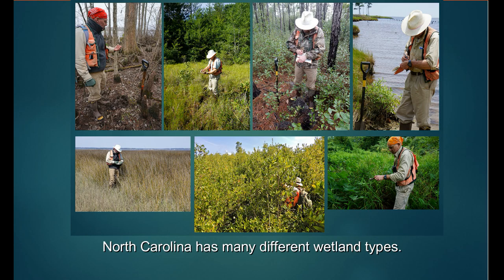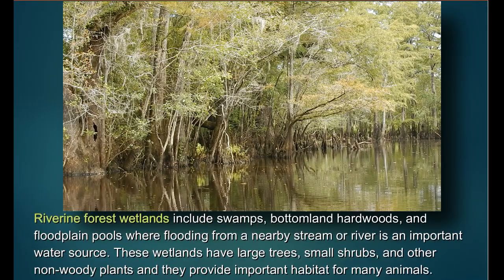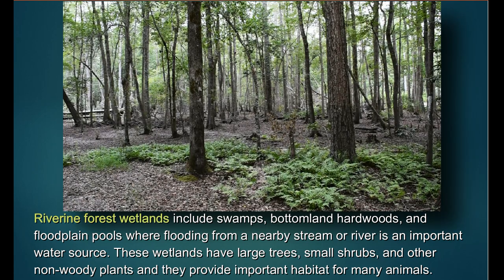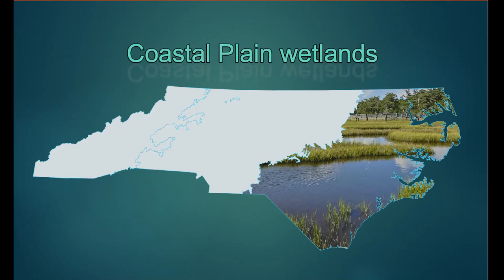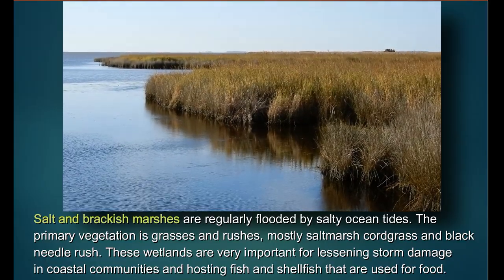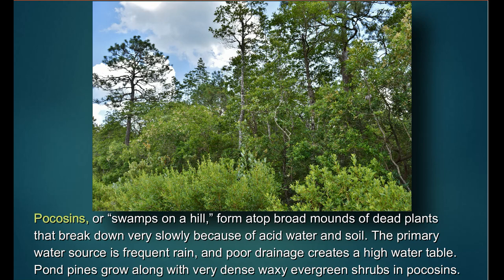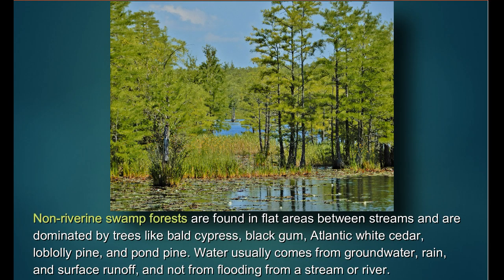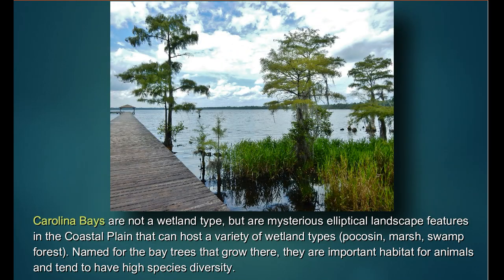General wetland types in North Carolina ncwetlands.org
This video presents major kinds of wetlands that can be found in North Carolina. Video includes descriptions and photos of riverine forest wetlands, seep wetlands, basin wetlands, pine wetlands, freshwater marshes, mountain bogs, pocosins, salt and brackish marshes, estuarine woody wetlands, and non-riverine swamp forests. Information is given on which types are found statewide, or in just the mountains or coastal plain. A description of Carolina Bays (which can host several different wetland types) is added at the end. We also have a video focused on Carolina Bays

Video produced in 2019 by ncwetlands.org, an outreach project of the NC Division of Water Resources.